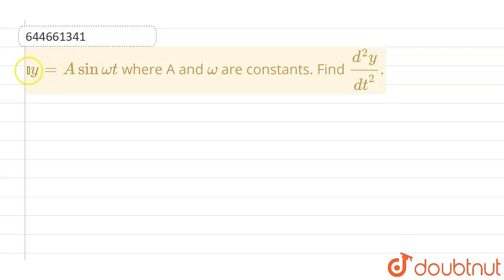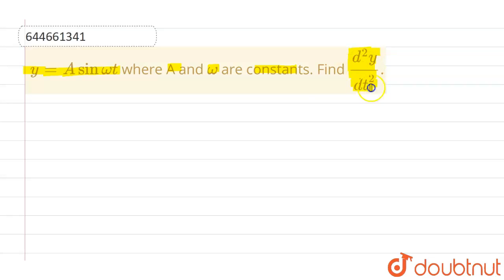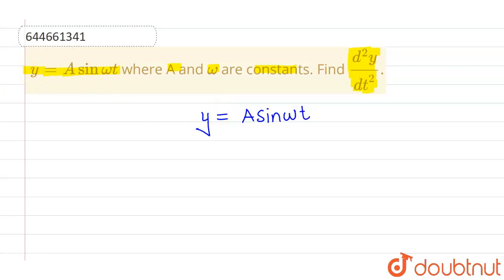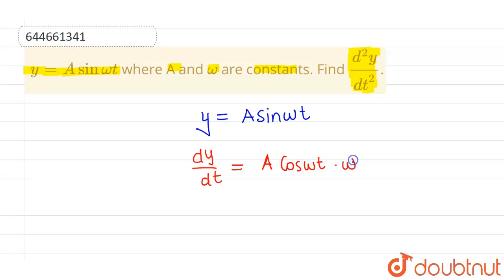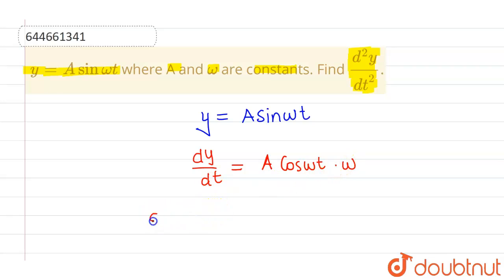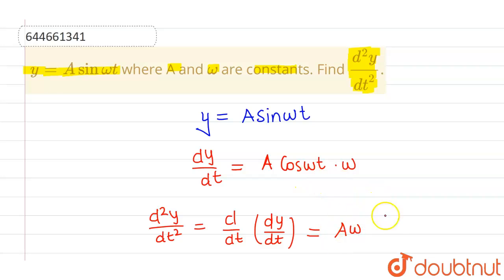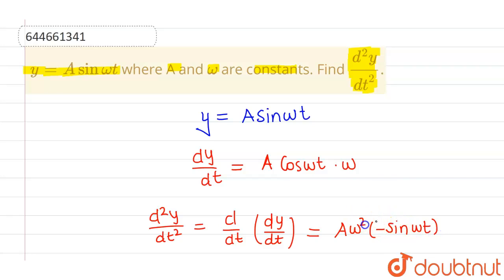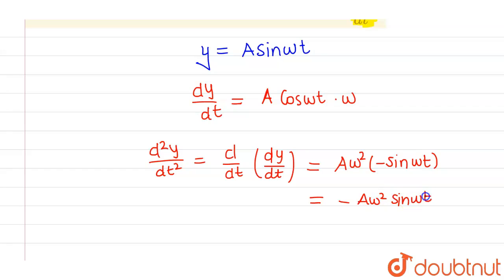y=Asin omegat where A and omega are constants. Find (d^(2)y)/(dt^(2)). | 12 | BASIC MATHEMATICS...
y=Asin omegat where A and omega are constants. Find (d^(2)y)/(dt^(2)).
Class: 12
Subject: PHYSICS
Chapter: BASIC MATHEMATICS & VECTORS
Board:IIT JEE

👉 Have Any Query? Ask Us.